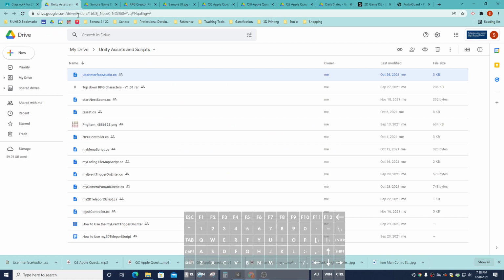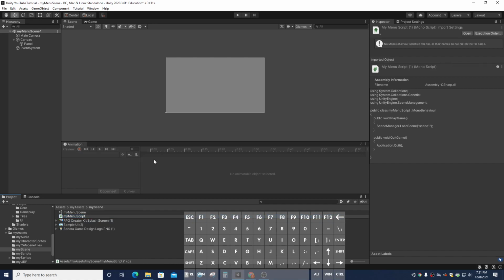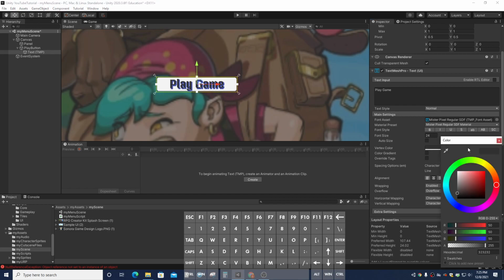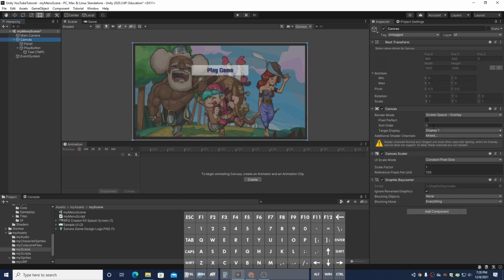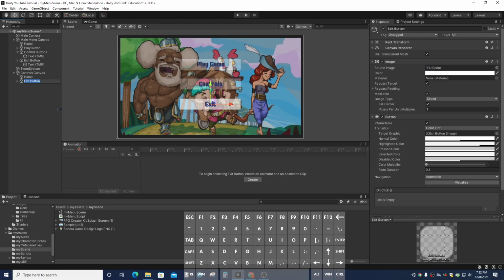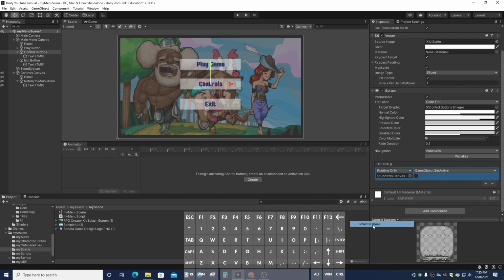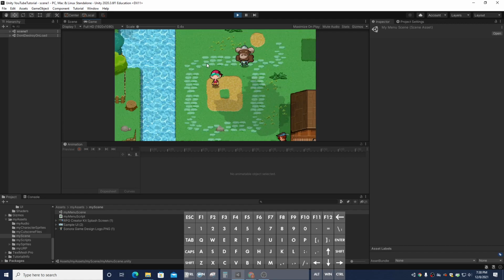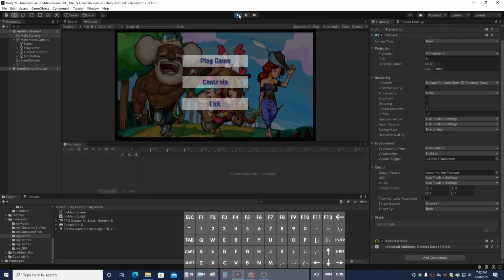Unity - Splash Art and Start Menu